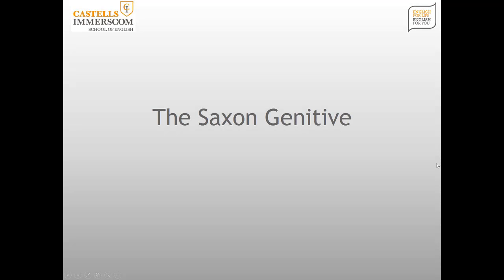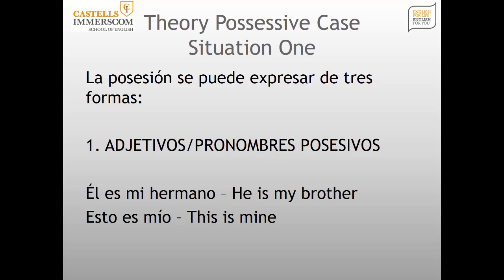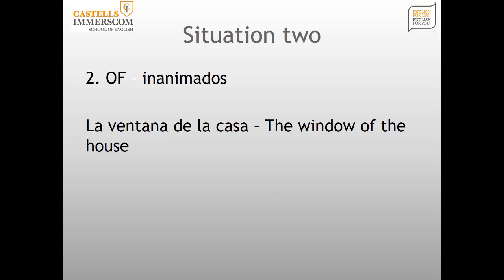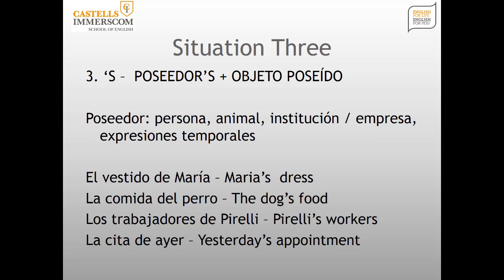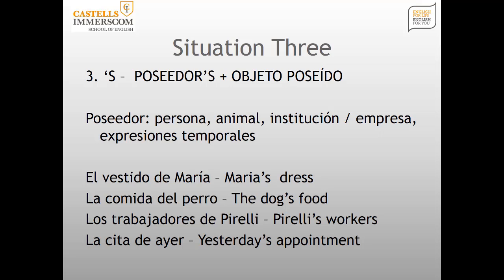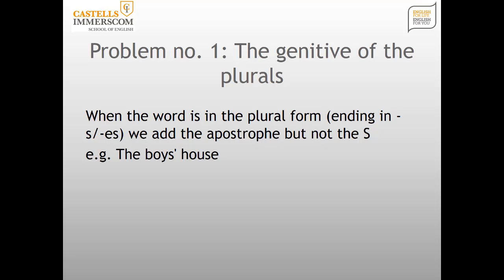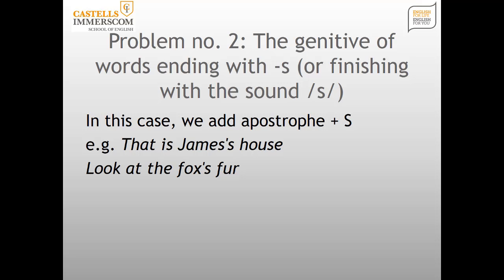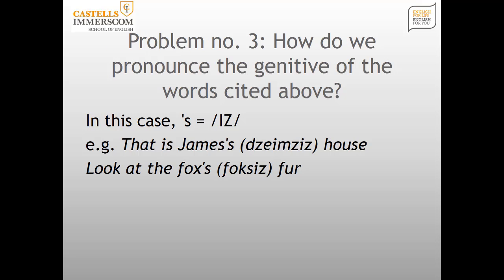Video lesson: Saxon Genitive possessive case use in English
A short video lesson on the use of the Saxon Genitive in English.